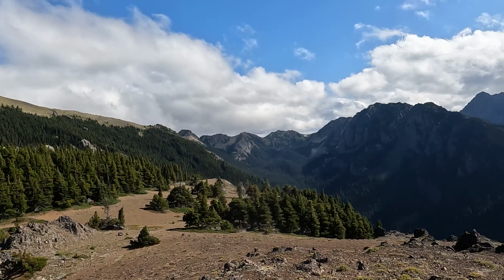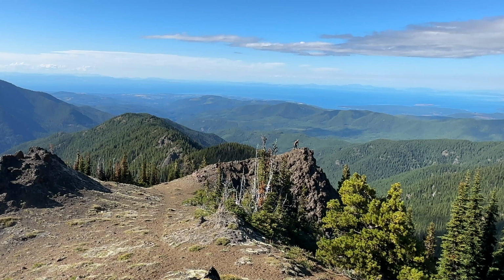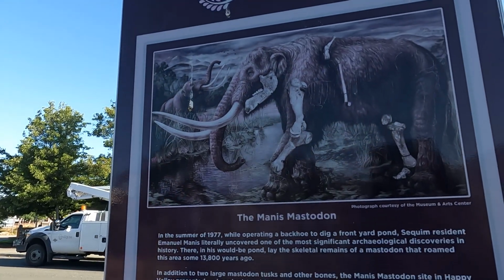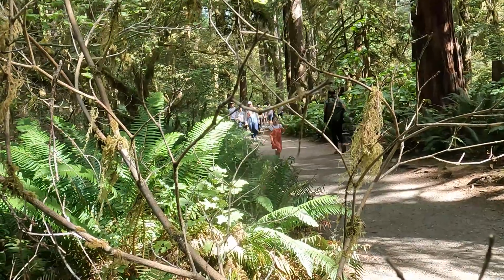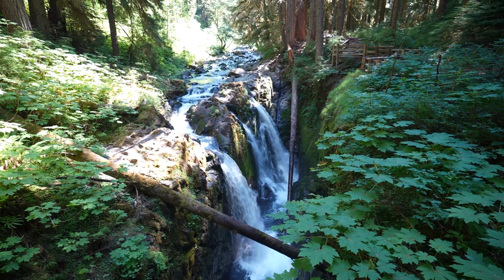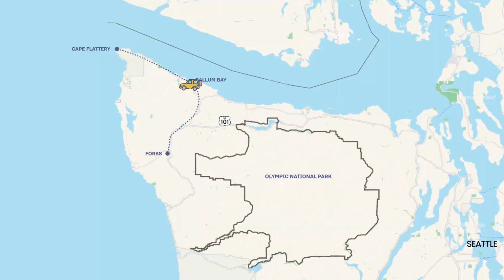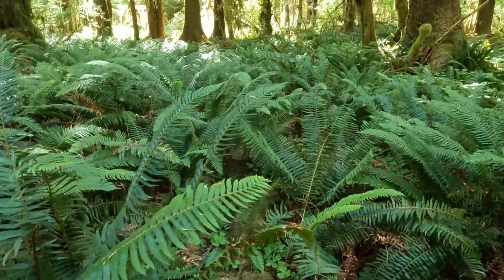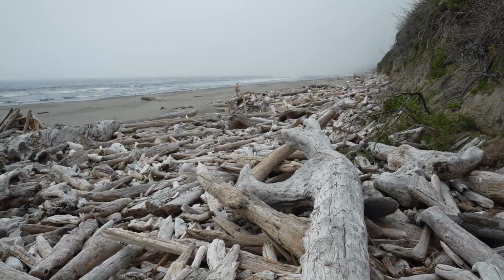4 Days Of Solo Hiking And Exploring In Olympic National Park, Washington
Follow along while I visit Olympic National Park and Peninsula in Washington State. From the Eastern Mountains of Mount Townsend, to Hurricane Ridge, Lake Crescent and numerous waterfalls to Cape Flattery, the Southern Coastline and the iconic Hoh Rainforest.
This is a national Park adventure you have to see.

Correction on my Pronunciation of Sequim- It is actually pronounced Skwim like Swim

 Blog Post will have all the details from this trip but here is my itinerary for those that asked:
I started in Tacoma and headed West
Day 1: Drive Seattle to Olympic National Park through Tacoma
Hiked Mt Townsend

Overnighted in Sequim
🏨 06:57 - Great House Motel

Day 2:
Sequim to Hurricane Ridge around 1 hour
Klahhane Ridge, Hurricane Hill HIke and viewpoints
Drive Obstruction Point Rd. - Option to hike to Grand Lake
Return to Port Angeles
Visit MaryMere Falls
Swim in Lake Crescent
Or boat on the lake

Stay at Lake Crescent Lodge or in Port Angeles

Day 3:
Lake Crescent views & Morning swim
Solduc Waterfalls hike
Drive along Coastline of the Juan De Fuca
Leaving the park head to Cape Flattery for a short hike and great views
Option to hike along the coastline as well
Lunch at Calvin's Crab House
Head south to  Rialto Beach for sunset near the town of Forks

Overnight in Forks or Quileute Cabins on the beach

Day 4:
Hoh Rainforest
Ruby Beach
Kalaloch Beach
Lake Quinault to Drive the dirt rim road.
Return to Seattle/Tacoma

CREDITS:
 Produced by Alice Ford and AIW Productions on location in Washington

Whether you’re looking for travel vlogs, travel tips and inspiration or want to know how to travel like a professional, then Alice’s Adventures is the travel vlog you’ve been searching for.  With my in-depth destination guides and travel vlog series you get the trip specific information you need to know before you go.  If you are looking for the best outdoor destinations to do around the world, best of guides for National Parks and World Heritage Sites then I'm the travel vlogger you’ve been looking for.

I’m Alice an outdoor junkie, curious explorer and environmentalist that grew up in the White Mountains of New Hampshire now living in Los Angeles.  I’ve traveled and hiked all over the world, climbed some of the world’s tallest mountains, explored National Parks, scuba dived in reefs on all the corners of the planet and much more. I haven’t been everywhere yet, but  I hope to bring new destinations, beautiful wilderness, animals and new cultures to you.